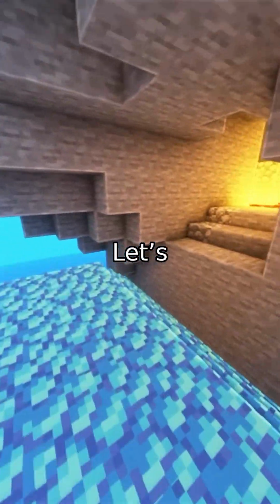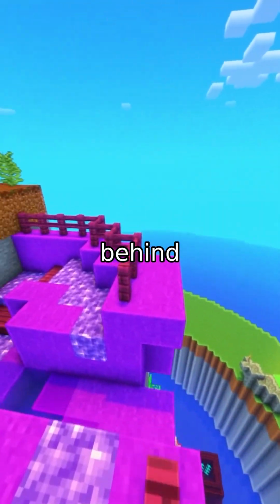CaPulse: Explaining Anomalies with Causal AI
🤖 Ever wondered how your smart thermostat knows to adjust the heat *before* you feel the chill—or how hospitals predict patient crises before they happen? 🌡️💡 It’s not magic… it’s **AI with a brain**! Today, we’re cracking the code on **CaPulse**—a game-changing tool that doesn’t just spot anomalies, but *explains why* they occur. 🔍✨

- How **causal reasoning** transforms anomaly detection from guesswork to precision 🧠
- The power of **normalizing flows** and **Fourier Transforms** to decode time series chaos 📈
- Why traditional methods fail (and how CaPulse outperforms them by **3–17%** in real-world tests 📊
- Practical insights into **periodicity-aware modeling** and **multi-period causal flows** for smarter data analysis 🔄
- Real-world applications in healthcare, finance, and infrastructure monitoring 🏥💻

Perfect for **intermediate to advanced learners** diving into AI/ML, this deep dive blends theory with cutting-edge tech. Whether you’re a data scientist or just curious about AI’s hidden superpowers, you’ll walk away with actionable knowledge!